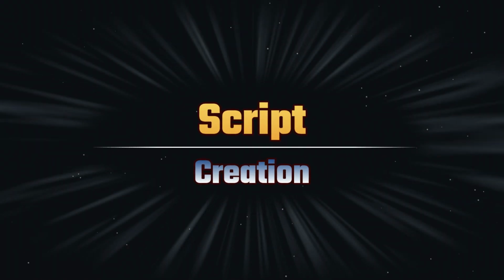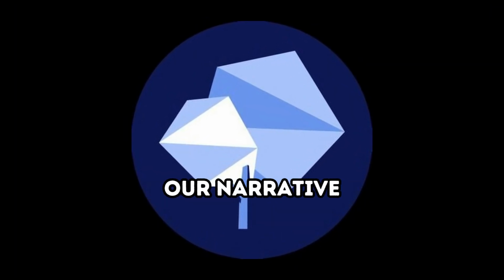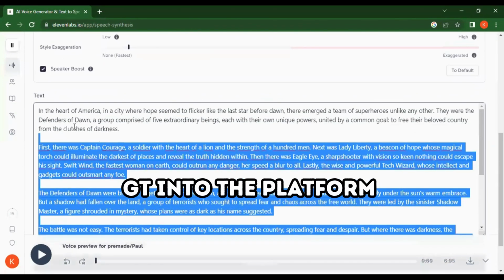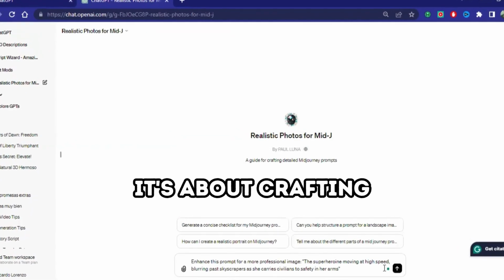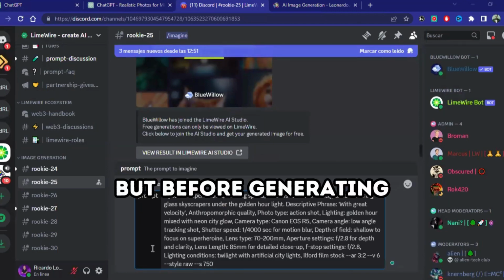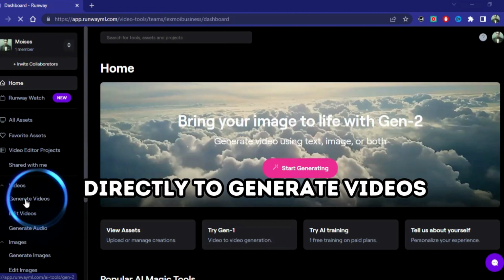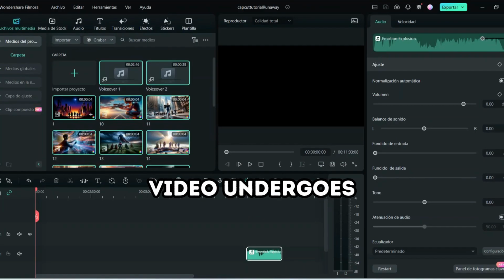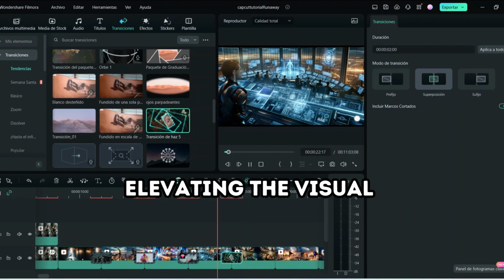Runway AI Easy tutorial to make Disney Movies for Beginners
Dive into the enchanting world of AI and discover how you can create your very own Disney movies with our new video. Whether you're fascinated by Pixar, The Marvels, or Disney Enchanted, this guide is packed with innovative tools like Runway AI, Leonardo AI, ElevenLabs, and Midjourney to bring your dreams to life. We'll navigate through the realms of prompt engineering, utilize Runway ML, and harness image to video AI technologies to craft narratives as captivating as Captain Marvel.

Learn the intricacies of how to use Runway AI, delve into Midjourney prompts, and explore Imagen AI to elevate your storytelling. This tutorial isn't just about creating another AI powered chatbot; it's about integrating sustainable AI practices and collaborating with conversational AI companies to produce content that resonates.

 From artificial intelligence to DALL·E, the possibilities are endless. If you're passionate about superheroes, Disney movies, or simply intrigued by the power of AI, this tutorial will set you on a path to unleashing your creativity like never before.

Timeline:

00:00 - Intro.
00:36 - Step 1: Script Creation.
01:51 - Sept 2: Voiceover creation.
04:06 - Step 3: Creating the visuals.
05:37 - Step 4: Making the video scenes.
06:51 - Step 5: Video Editing and Final touches.